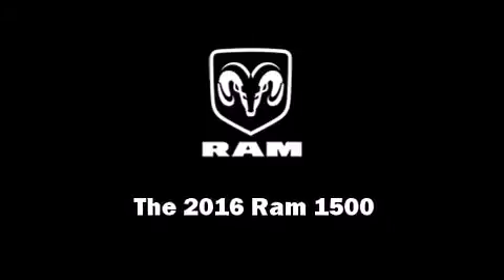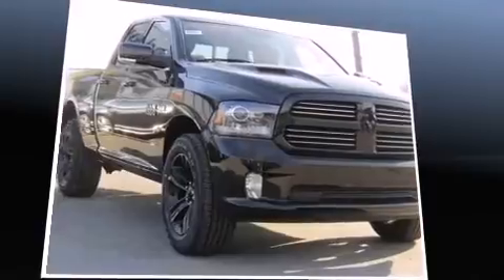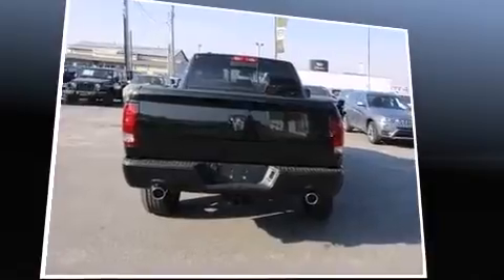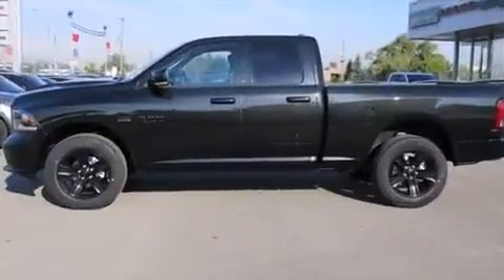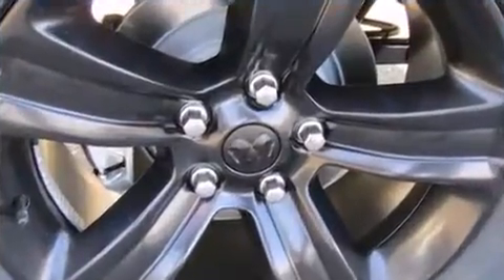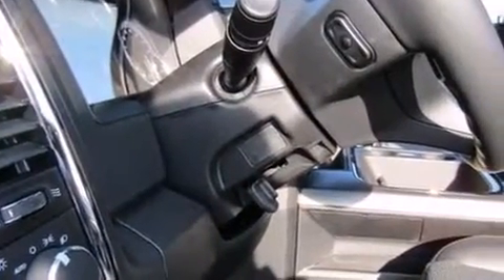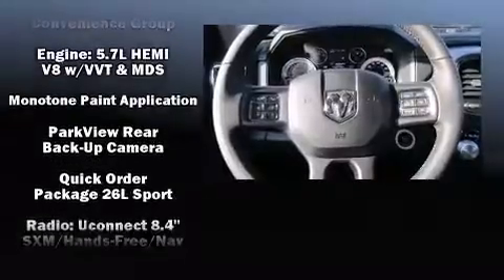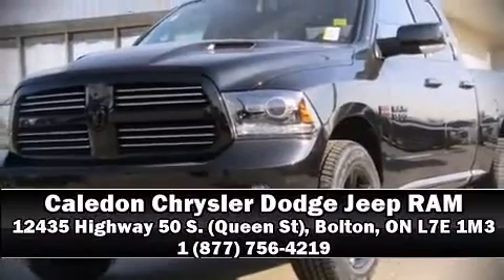2016 Ram 1500 in Bolton, ON L7E 1M3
12435 Highway 50 S. (Queen St)

Introducing the 2016 Ram 1500 This 4 door, 5 passenger truck will allow you to take command of the road with confidence! It features four-wheel drive capabilities, a durable automatic transmission, and a powerful 8 cylinder engine. It's equipped with tons of terrific amenities, but it won't break your budget. Such as remote keyless entry, a tachometer, a leather steering wheel, an automatic dimming rear-view mirror, automatic dimming door mirrors, front fog lights, a trailer hitch, and air conditioning. Audio features include an AM/FM radio, and 10 speakers, providing excellent sound throughout the cabin. Passenger security is always assured thanks to various safety features, such as: dual front impact airbags with occupant sensing airbag, head curtain airbags, traction control, brake assist, ignition disabling, and 4 wheel disc brakes with ABS. You'll never lose visibility with rain sensing wipers, which activate automatically when the drops start to fall. Our knowledgeable sales staff is available to answer any questions that you might have. They'll work with you to find the right vehicle at a price you can afford. Stop in and take a test drive!